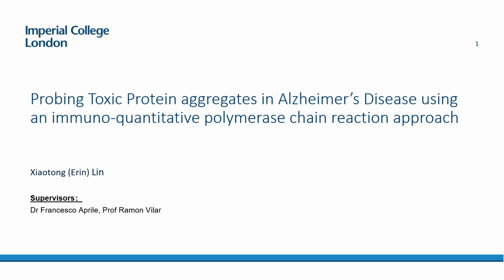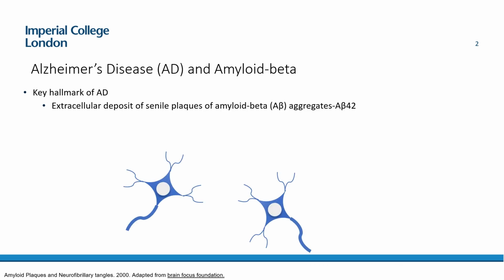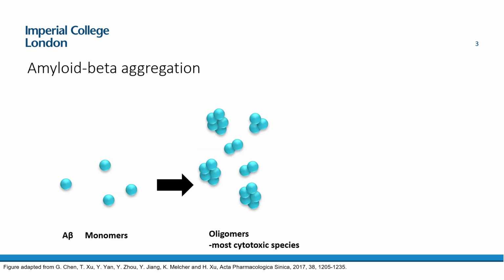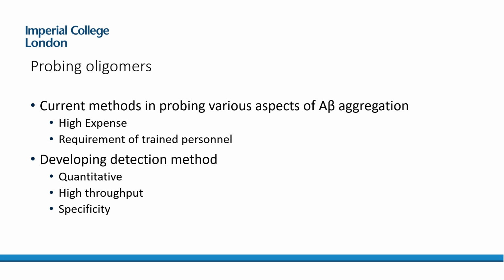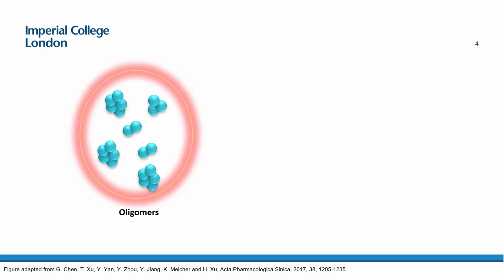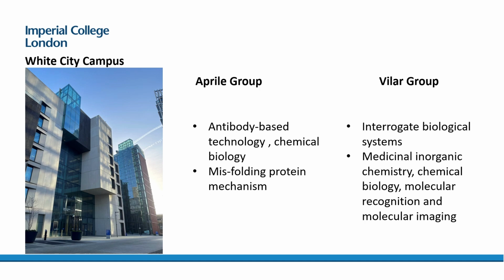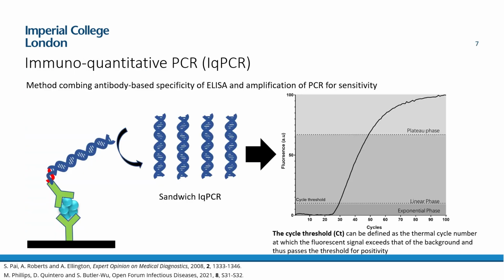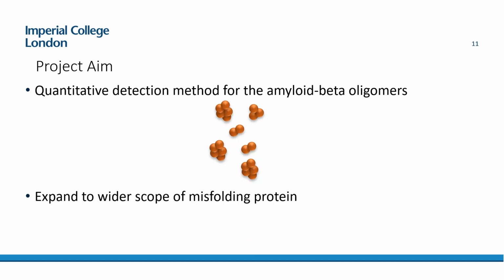ICB CDT: Meet our students - Xiaotong Lin Erin